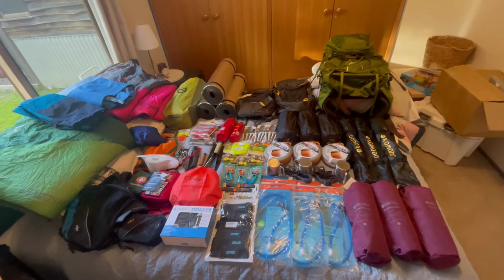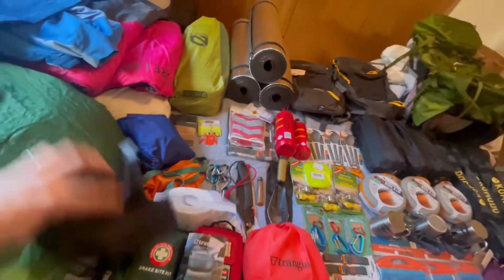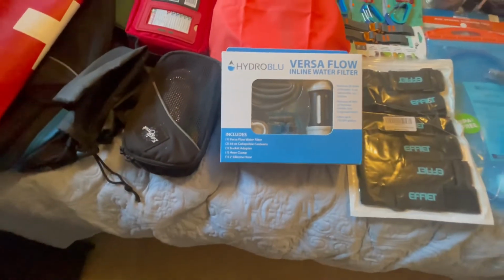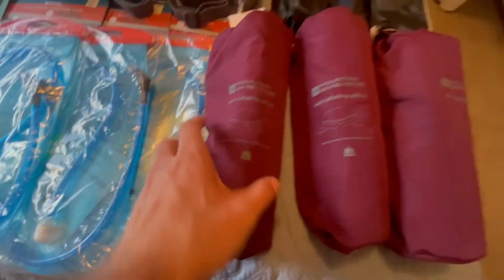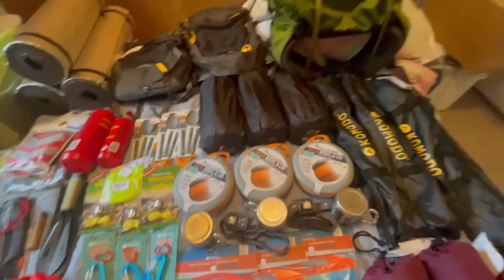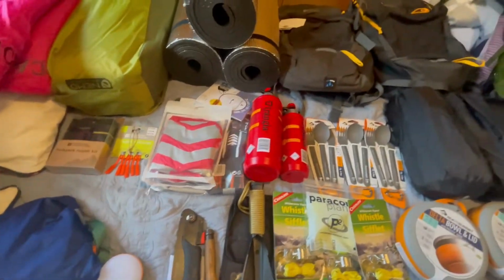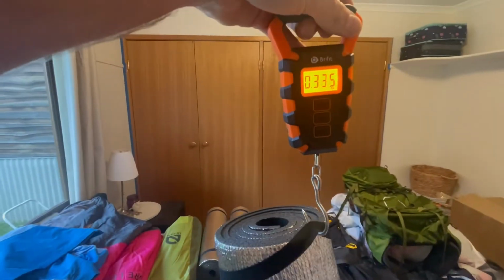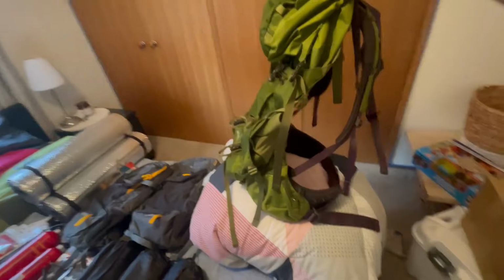Hiking Gear Rundown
Going to start doing some overnight / multi night hikes with the kids, join me as we do a rundown of our gear

Join us as we maintain and improve our 11 acre property NE of Melbourne.
From managing animals through to tractor, excavator and general property maintenance work along with family holidays, DIY and product reviews.